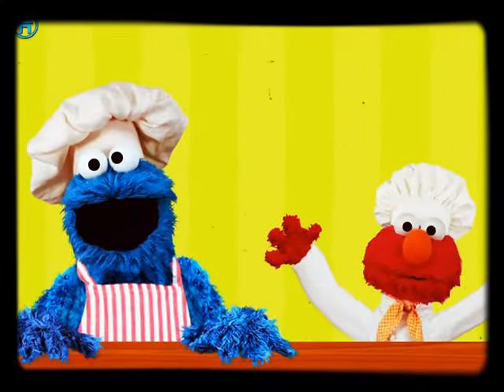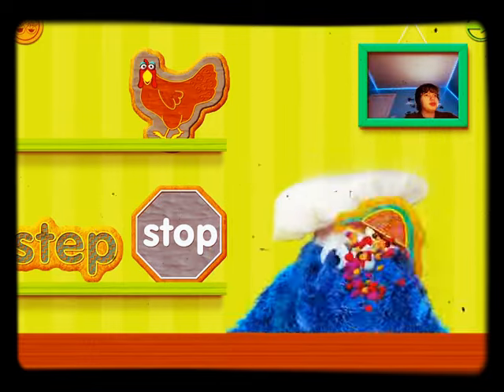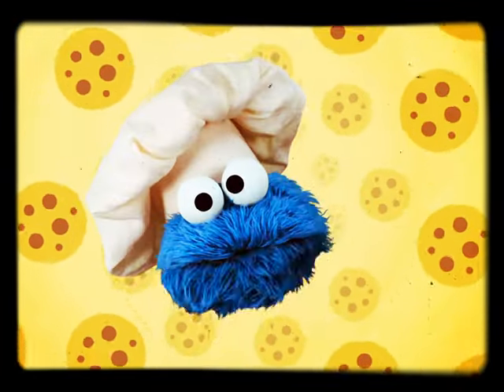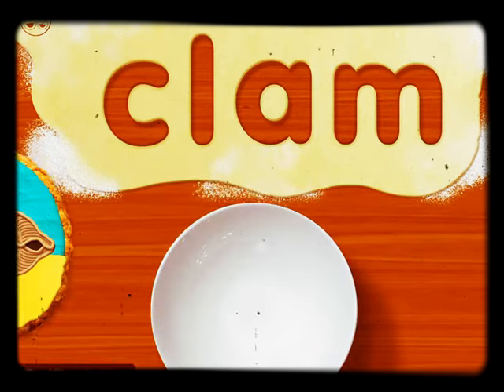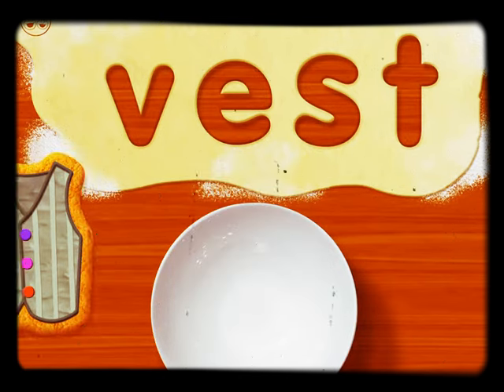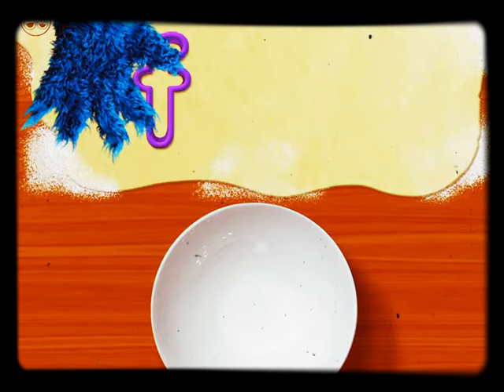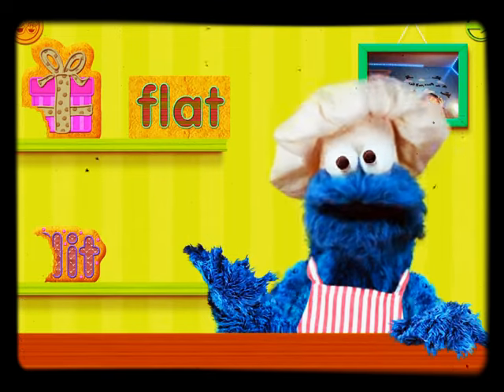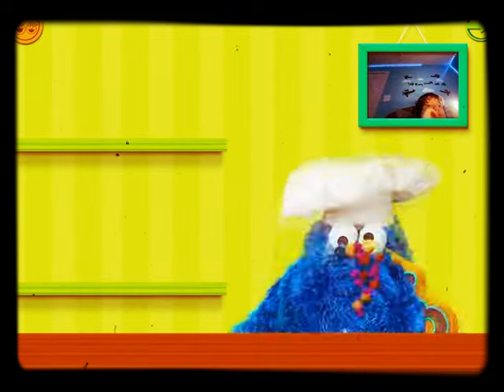Sesame Street Alphabet Kitchen Part 6 Cookie Pyro System In Cookie Monster And Anyways Cook Cookies